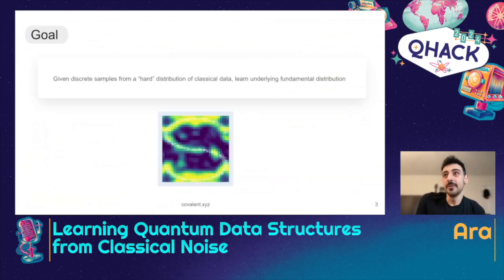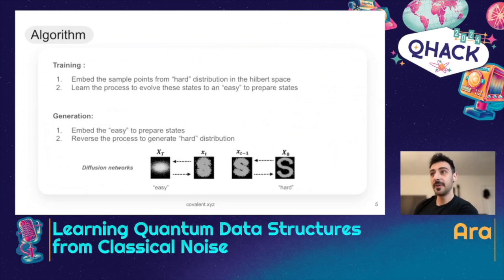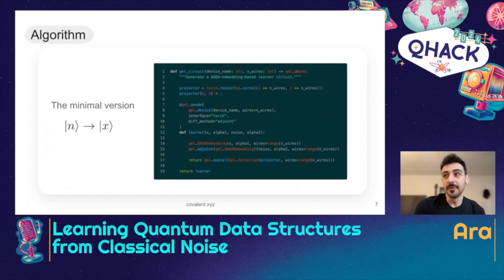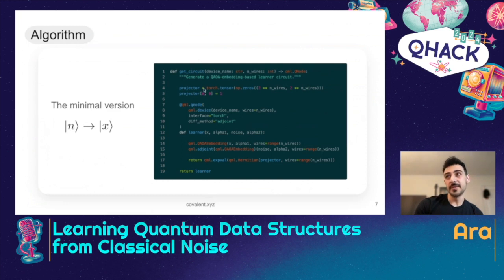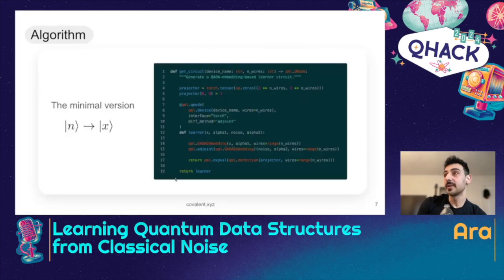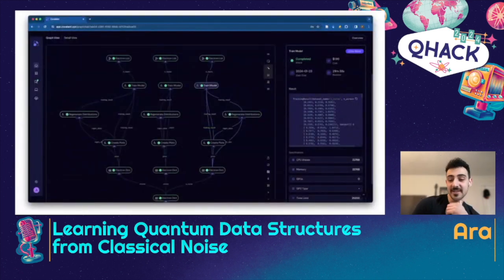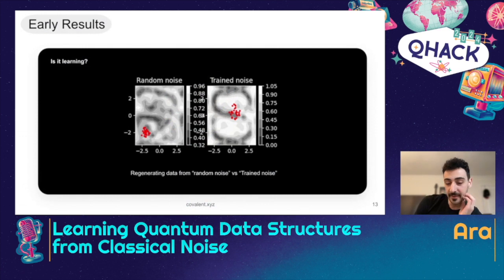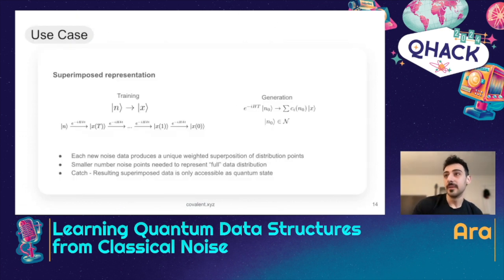Ara Ghukasyan: Learning Quantum Data Structures from Classical Noise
Ara Ghukasyan from Agnostiq speaks at QHack 2024.